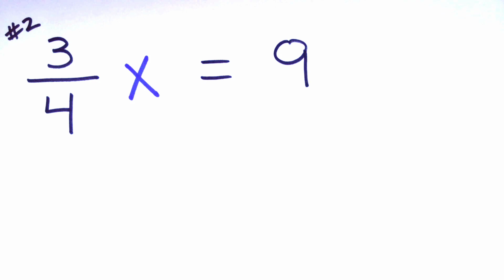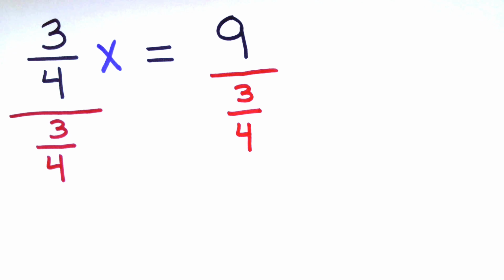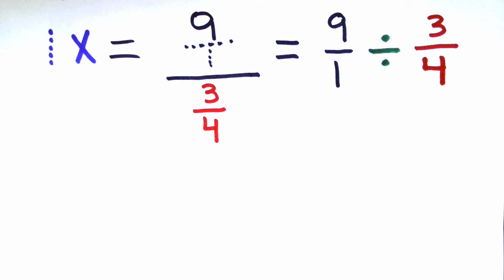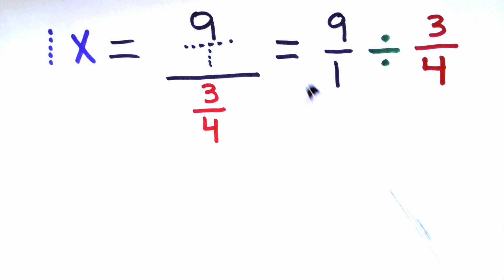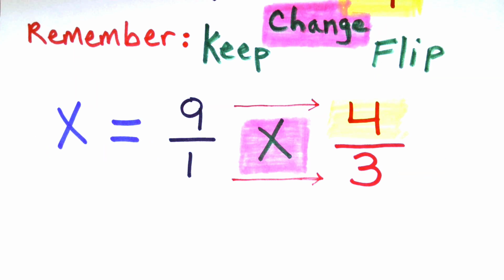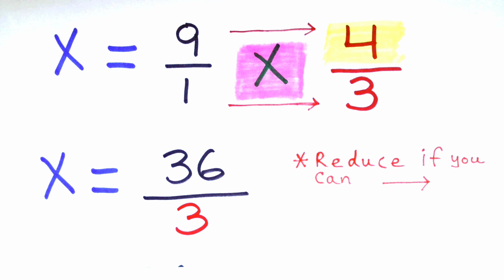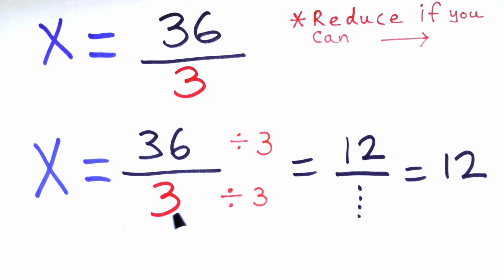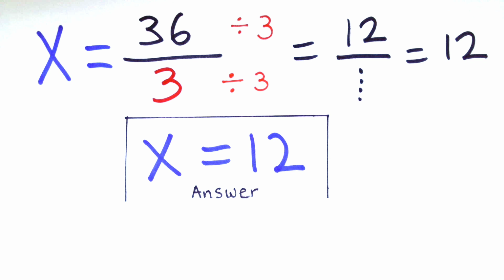FRACTIONS Part 6 Problem #2 STOP & PAUSE You Try SOLVING = One Step Equations